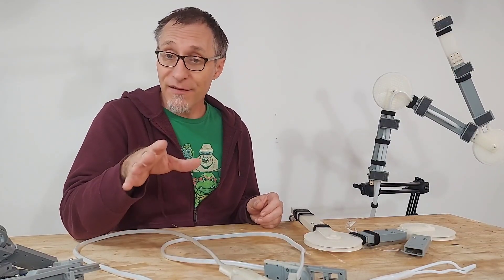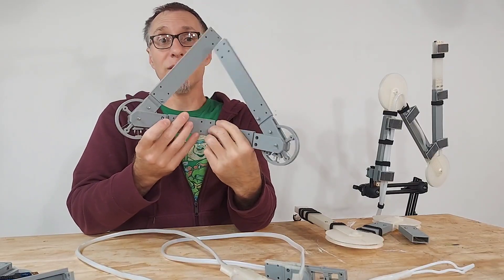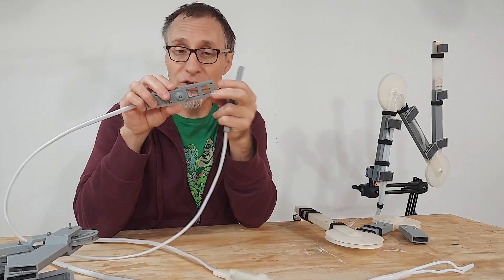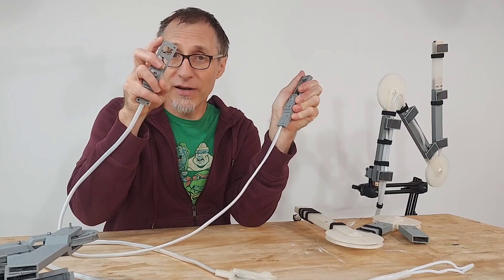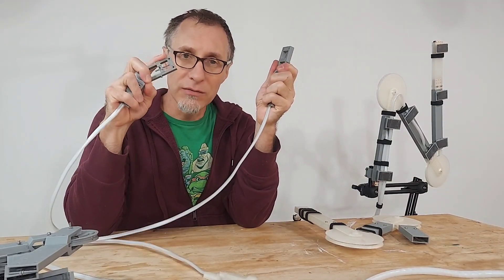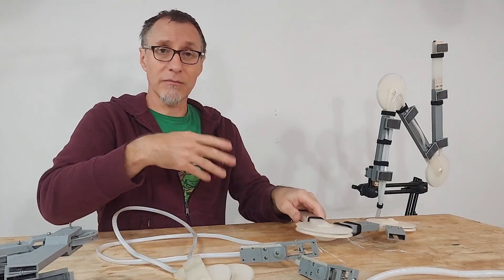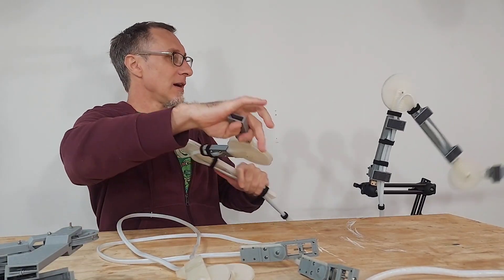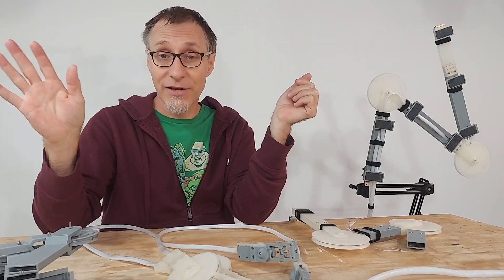String pulleys for robot arm mechanics update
Here I am showing off some updates to this perfectly decent, modular, robotic arm system with string pulley mechanics.

All versions use the same principle, there are two opposing pulleys that are connected with 1/32 in stainless steel cable and aluminum crimp-beads.

This work is part of a larger multi environmental framework called Powder Of Life. Check out the repo on GitHub for lots of downloadable things including 3D printable files, an Arduino library, and a Unity Library.

Most of the printable parts are in the robotics folder

Also, the files for v1 are on Thingiverse.

The bolts and nuts are all M3 stainless steel. I buy all my fasteners for this stuff from Bolt Depot. They are the best!

As for the small metal pulleys I use to guide the cable, here's the product description on Amazon...
V623ZZ V Groove Ball Carbon Steel Bearing Pulley for Rail Track Linear Motion System 3x12x4mm

The little bearings inside the pulley, also Amazon...
uxcell 623ZZ Ball Bearing 3mm x 10mm x 4mm Double Shielded 623-2Z 80023 Deep Groove Bearings, Carbon Steel

The cable for the drive system is stainless steel. Here's the description on Amazon...
316 Stainless Steel Cable, 400FT 1/32IN Wire Rope with 100Pcs Aluminum Sleeves Stops, for String Lights Hanging, Clotheslines, Trellis Wire